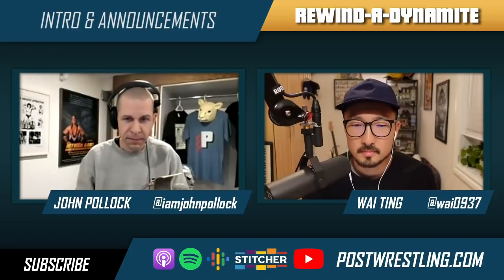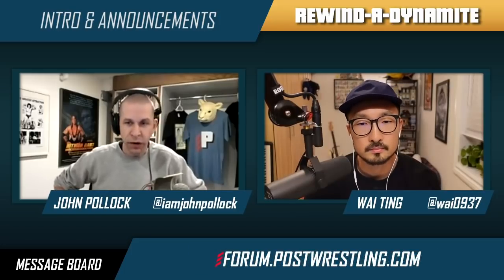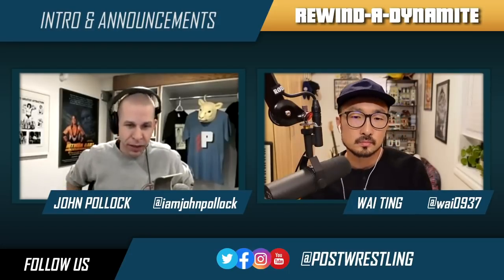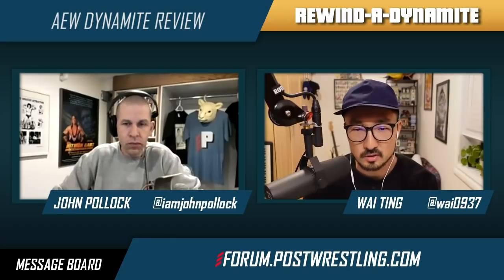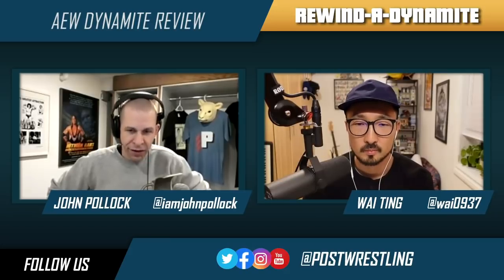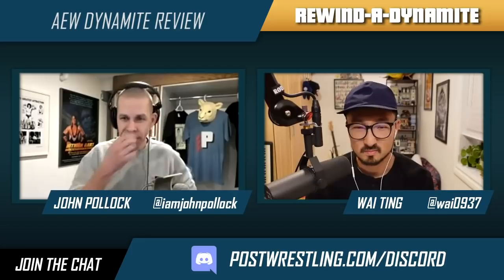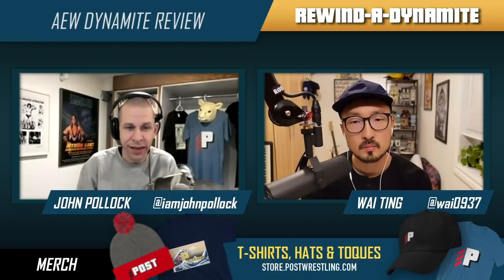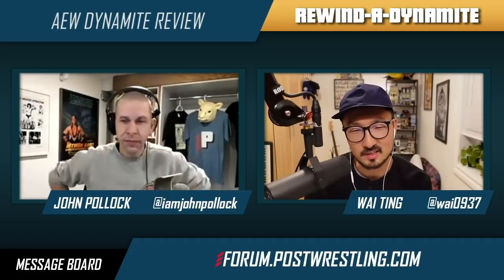REWIND-A-DYNAMITE 11/3/21: CM Punk speaks on Mox, Miro vs. Orange Cassidy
John Pollock & Wai Ting review AEW Dynamite from Missouri with Miro inserted into the Title Eliminator Tournament against Orange Cassidy and an incredible speech by CM Punk.

[00:00:00] Intro & Announcements

[00:10:07] AEW Dynamite Review: The episode from Independence, Missouri featured Miro taking the spot of Jon Moxley in the Title Eliminator Tournament against Orange Cassidy. On his birthday, Andrade El Idolo met Cody Rhodes as the cloud of Julius Caesar’s betrayers hung over Cody’s head, FTR defends the AAA tag titles against Aerostar & Samuray del Sol, a heartfelt speech from CM Punk, and Kenny Omega meets Alan Angels in a rematch from April 2020.

[01:05:18] Patron feedback from the POST Wrestling Forum

Double Double+ patrons get live Zoom access to all of our POST Shows after every Raw, Dynamite, SmackDown and WWE/AEW PPV.

Photos Courtesy: AEW

Rewind-A-Dynamite Theme by Jacob Chesnut